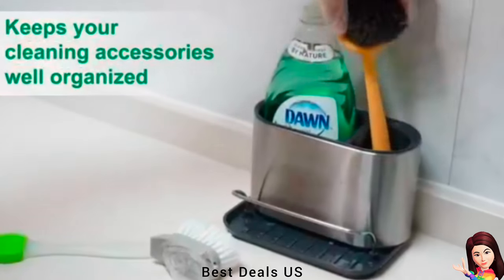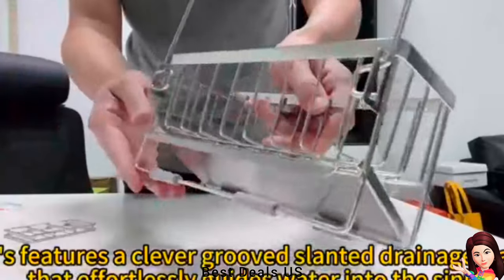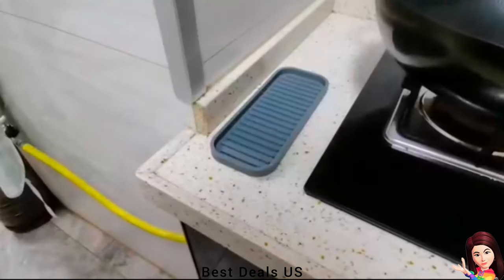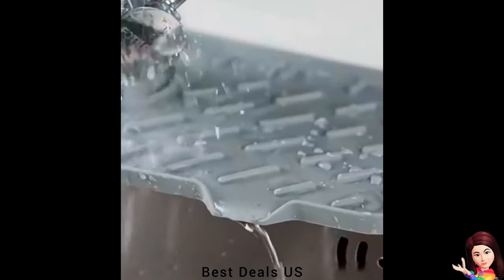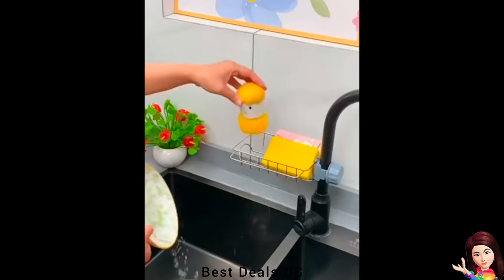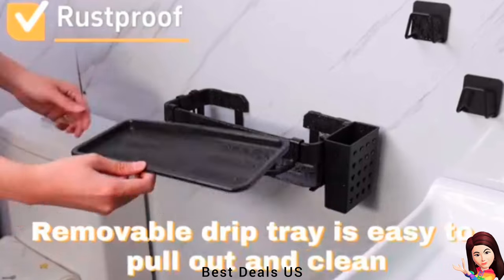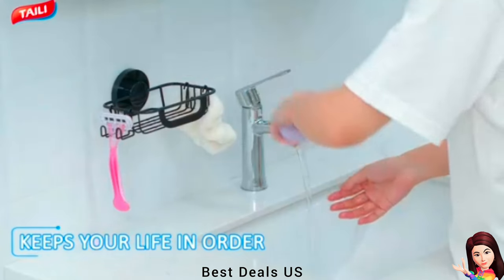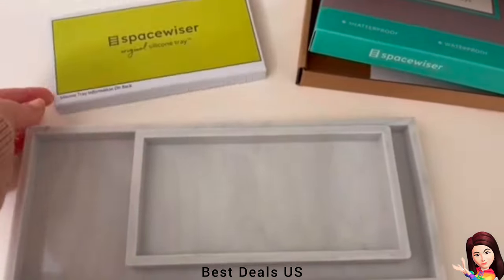Amazon latest Best Deals kitchen sink organizer sponge holder rack shelf soap dispenser US product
Special deals, discounts and offers products link for USA Audience

Special deals, discounts and offers Product link for only indian Audience

⭐Product link :